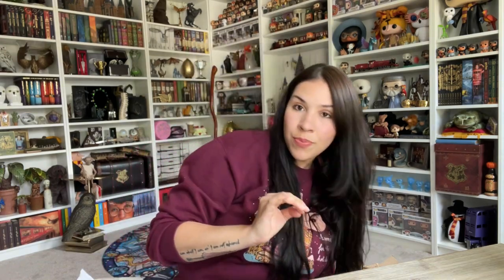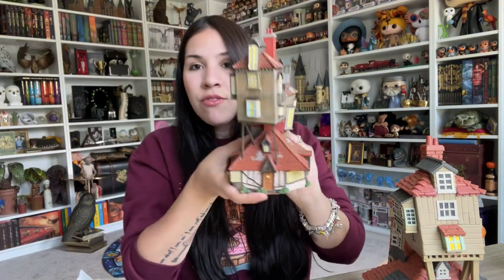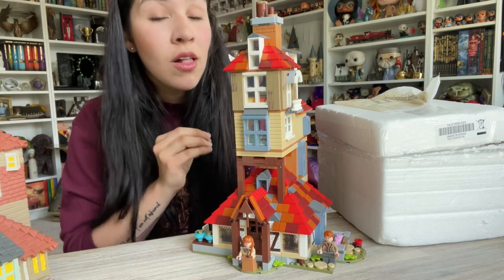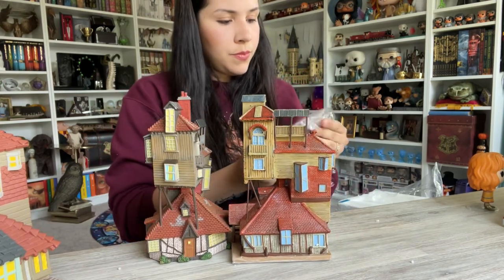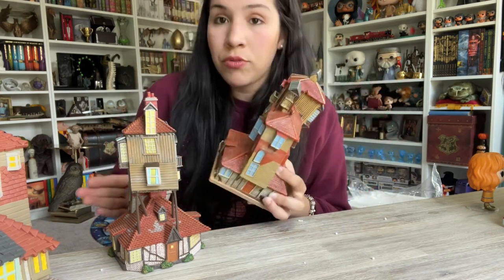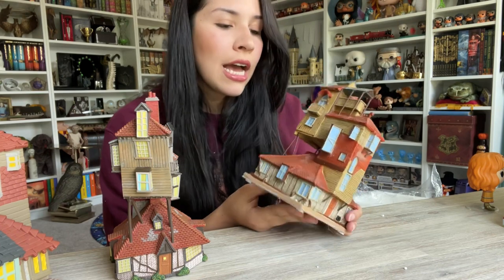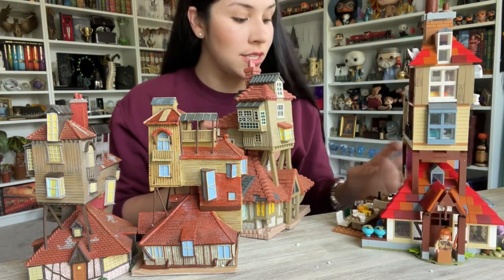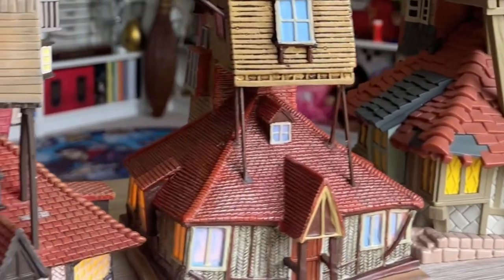THE WEASLEY BURROWS COMPARISON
Here are the links I found for the different Burrows shown in the video.

Department 56: (Seems it’s in stock in several retailers)

Original Funko: (I would wait for a better deal than this one)

Bradford Exchange:

Don’t forget to join us on Instagram.com/Giojammies

Love,
Carla